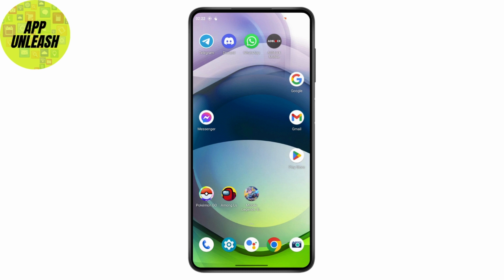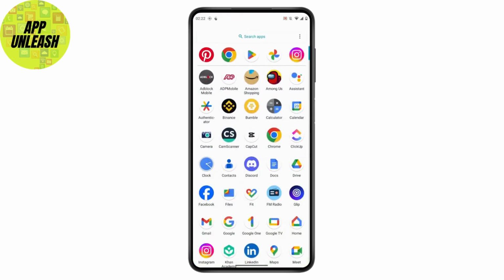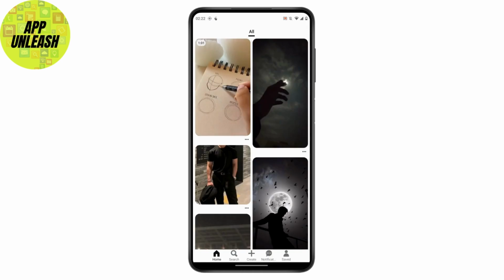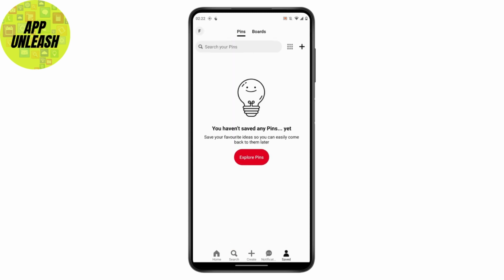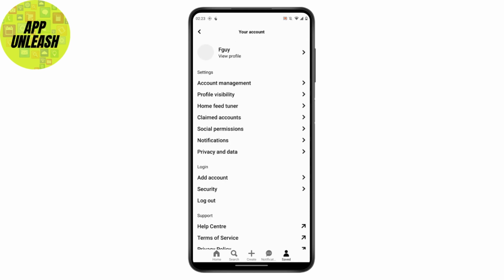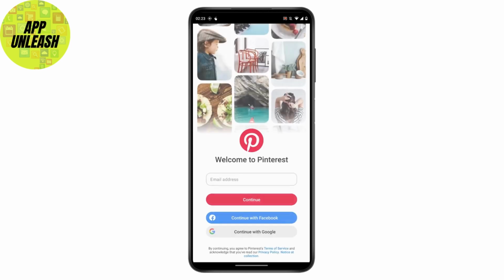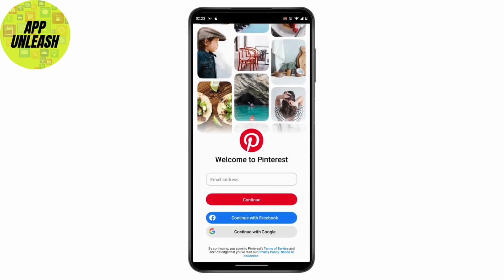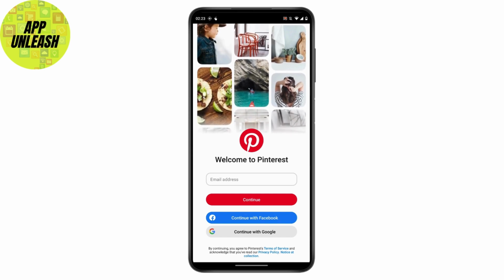How to Log Out of Pinterest | Sign Out of a Pinterest Account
How to Log Out of Pinterest" by App Unleash

Tired of staying logged in to Pinterest on multiple devices? In this quick and easy video from App Unleash, we show you exactly how to log out of your Pinterest account on both the website and mobile app.  Whether you're sharing your device or just want to freshen things up, this video will have you logged out in no time!  Plus, we'll cover some bonus tips for keeping your account secure.